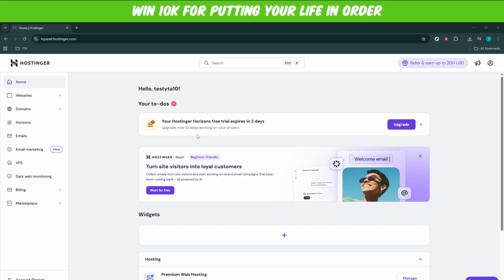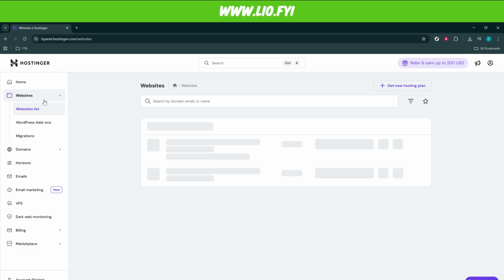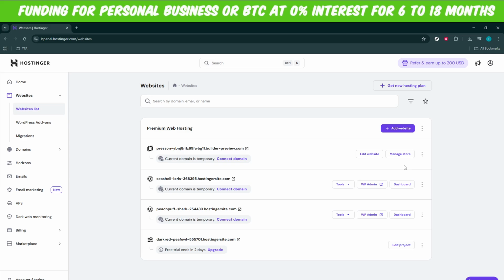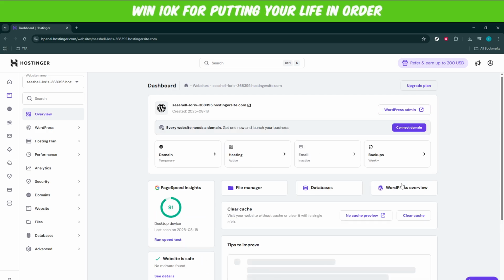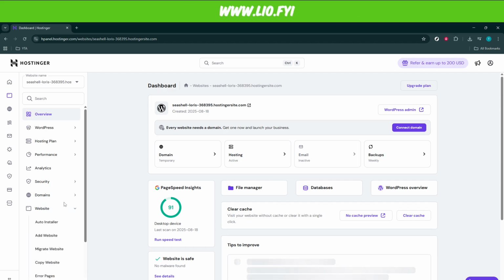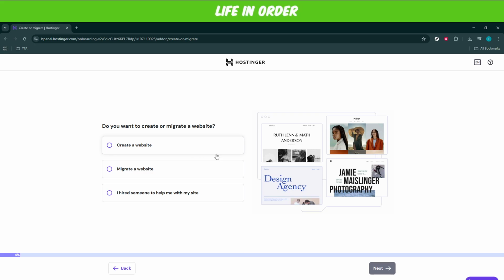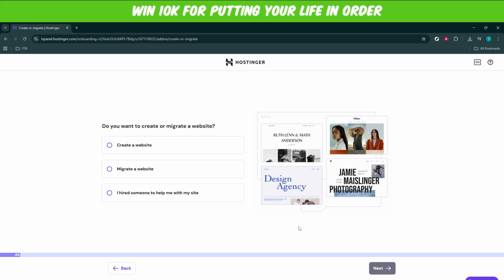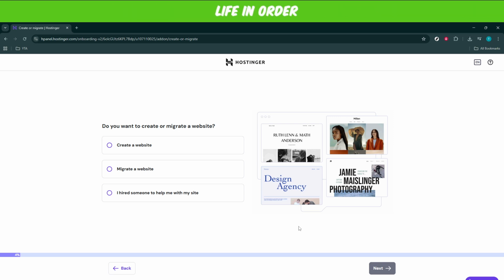How To Host Multiple WordPress Sites On Hostinger 2025 Add New Website In Hostinger